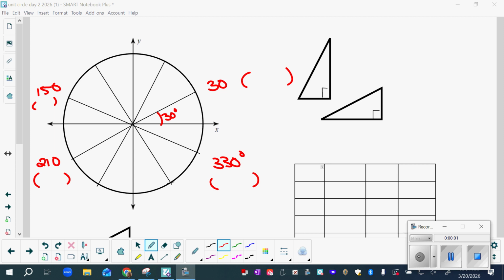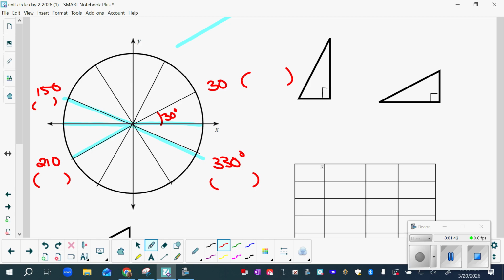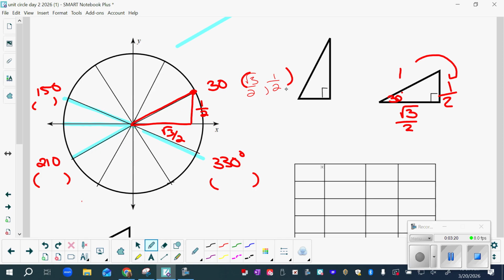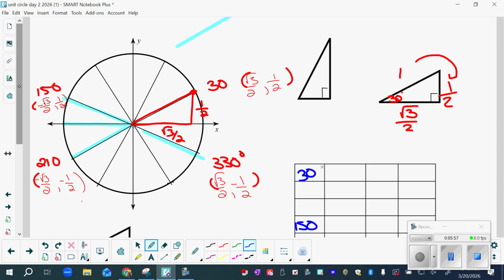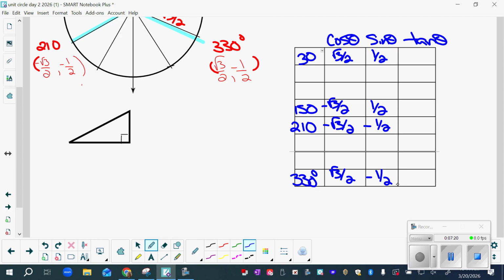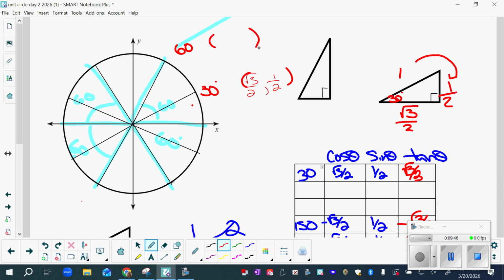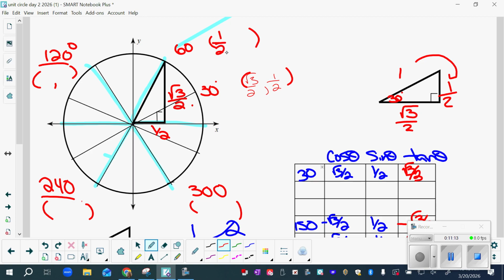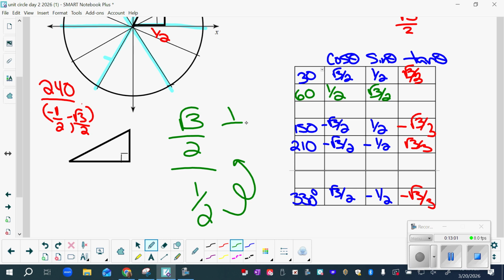unit circle 30-60